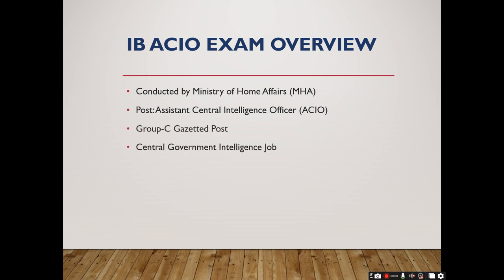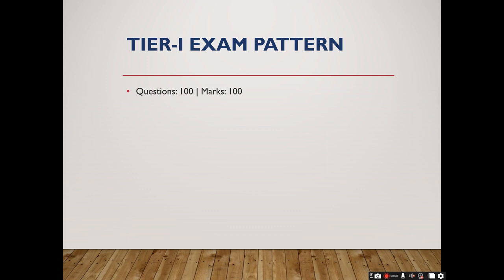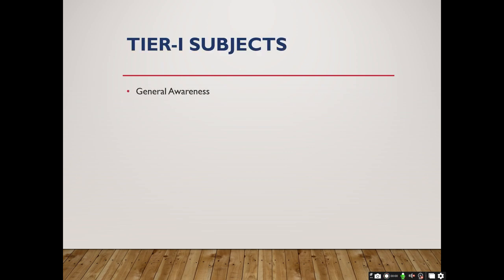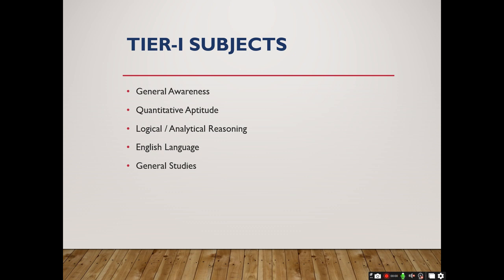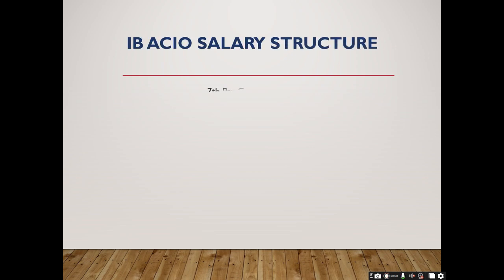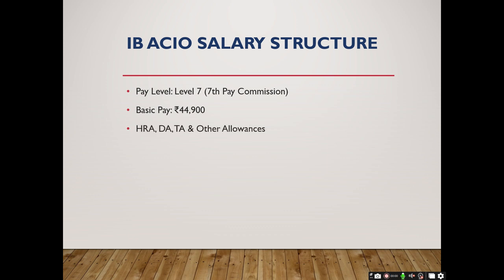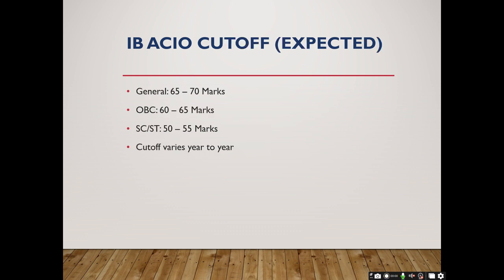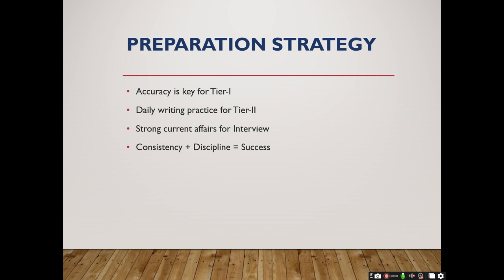IB ACIO Exam | Full Syllabus | Exam Pattern, Salary, Cut Off & Job Profi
Preparing for IB ACIO Exam ?
In this video, you will get a complete and clear explanation of the IB ACIO Syllabus and Exam Pattern, explained in a simple Hinglish coaching style.

📌 What you’ll learn in this video:

✔ IB ACIO Exam Overview
✔ Tier-1 Exam Pattern & Full Syllabus
✔ Tier-2 Descriptive Paper (Essay & Precis)
✔ Tier-3 Interview & Personality Test
✔ IB ACIO Job Profile (Field + Desk Work)
✔ IB ACIO Salary Structure (7th Pay Commission)
✔ Expected IB ACIO Cutoff

This video is perfect for beginners as well as serious aspirants preparing for the Intelligence Bureau ACIO exam.

📘 Watch till the end to understand where to focus more and how to prepare smartly.

All the best for your IB ACIO preparation 🇮🇳